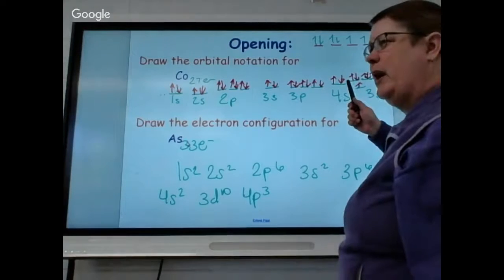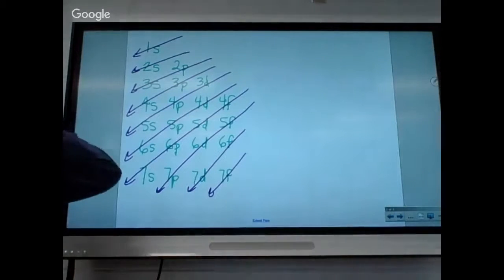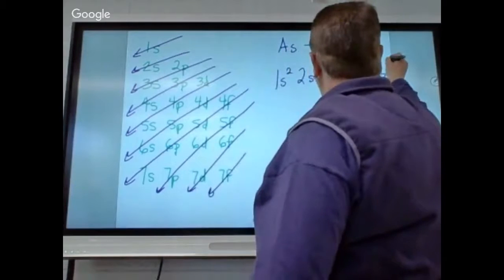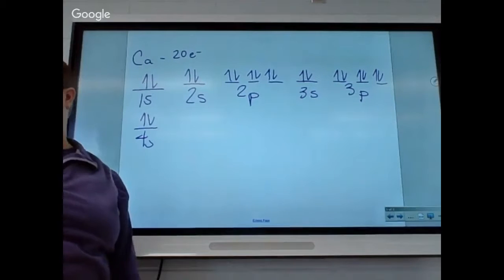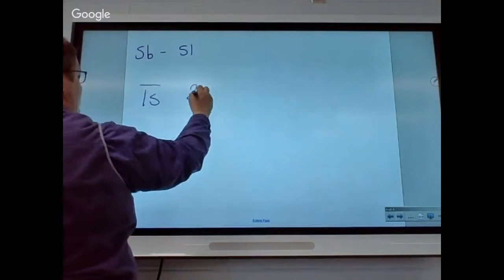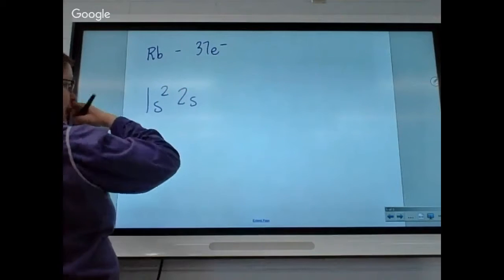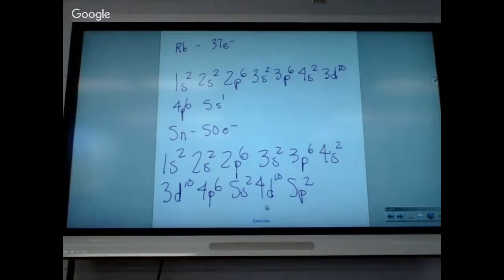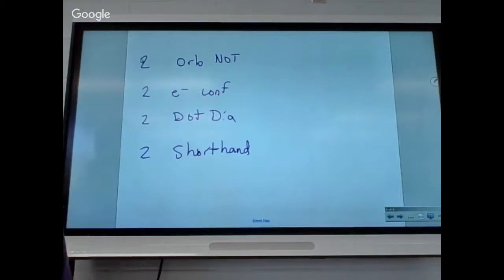March 23 Chemistry